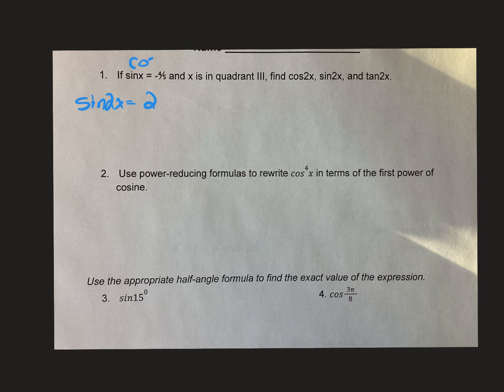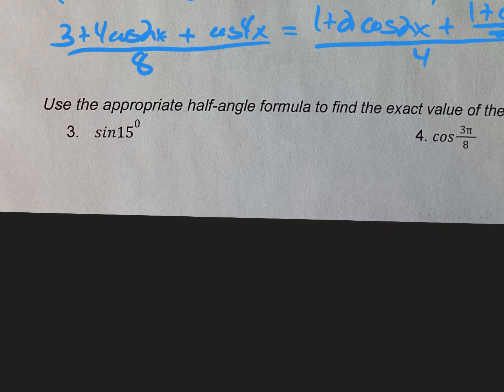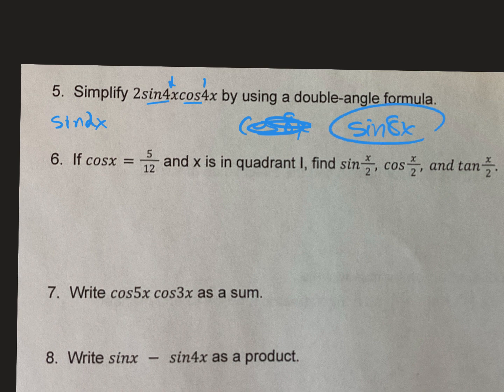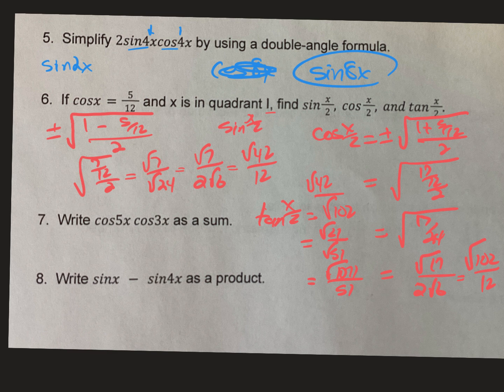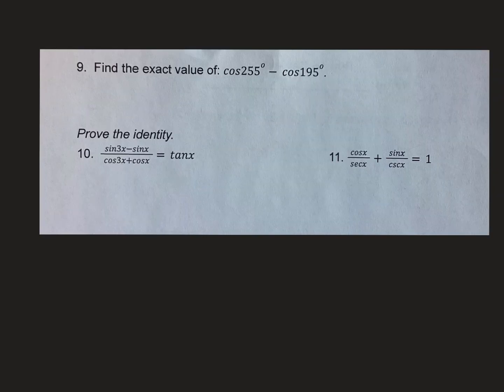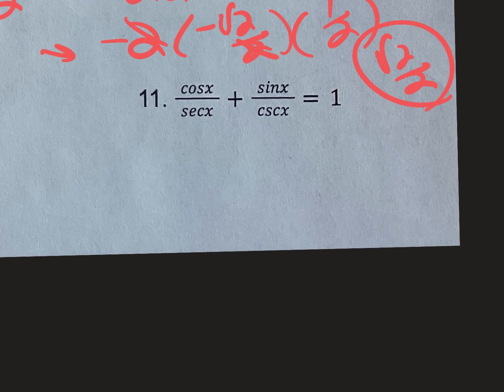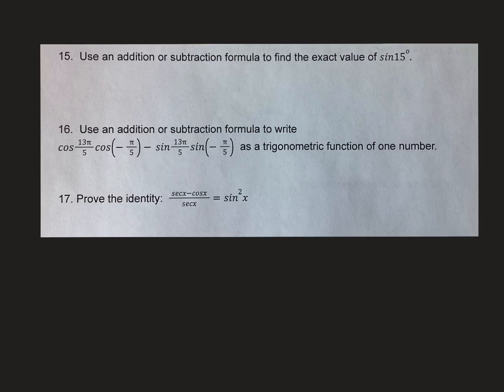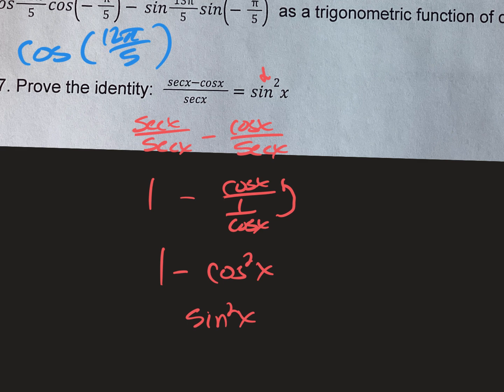Precal practice 15 (2023) mb